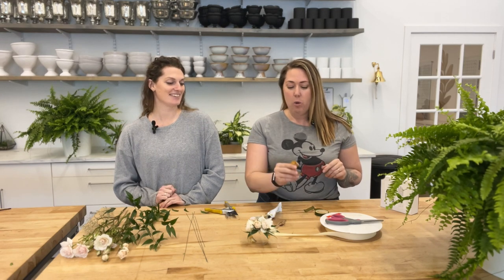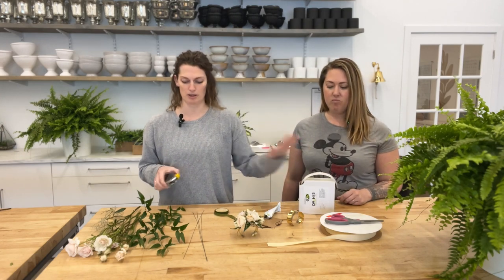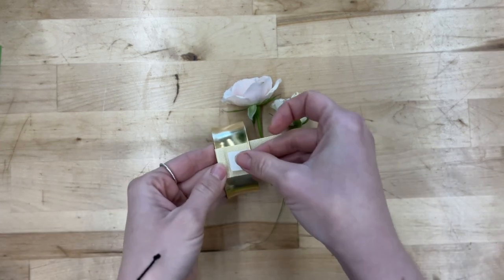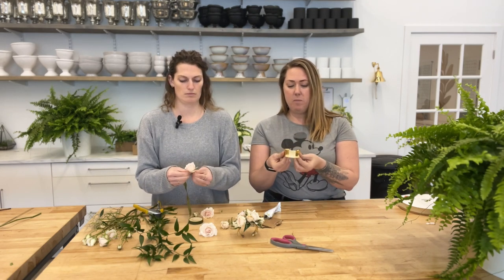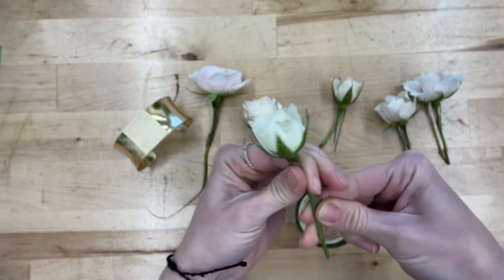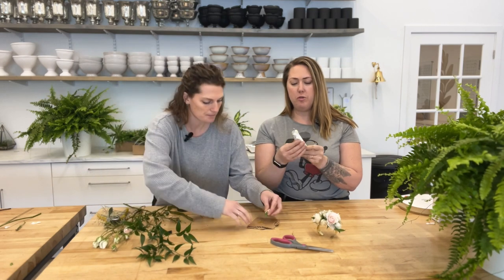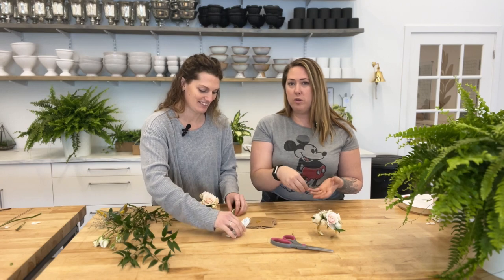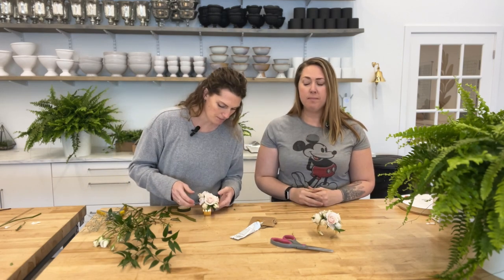Wedding Corsage Tutorial Sage Designs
Learn how we, at Sage Designs, make our wrist corsages uses metal cuffs. We'll share all of the tools and techniques we use in-house to design beautiful, strong, and long-lasting wrist corsages.